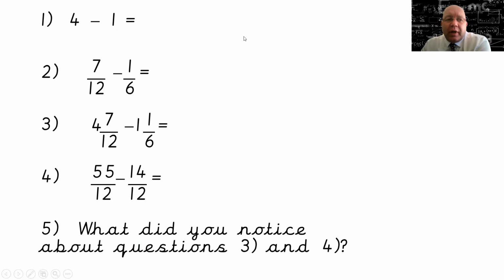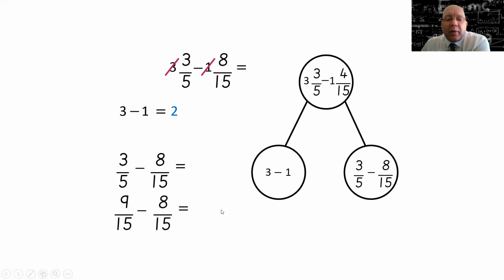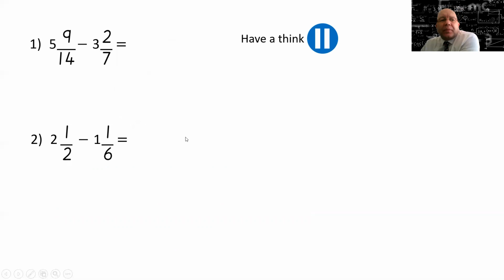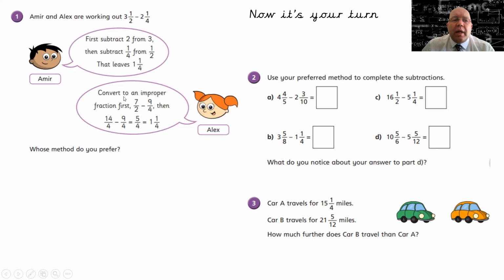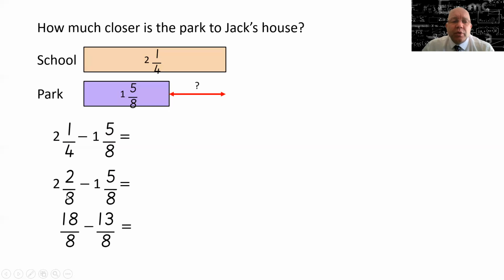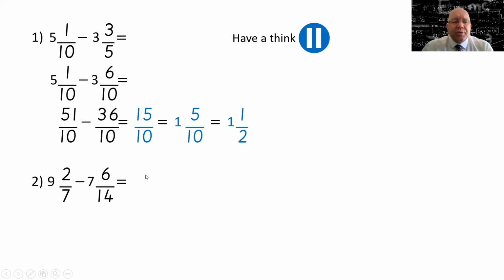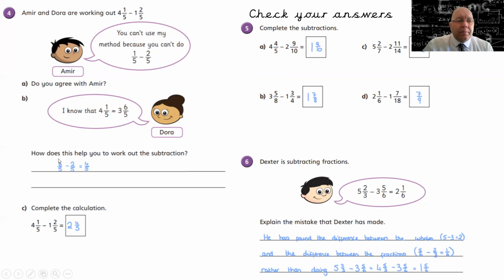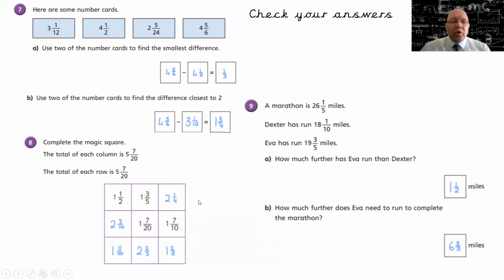Year 5 3rd March Lovelace Maths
– Can we subtract mixed numbers? Today we look at some different methods and examine if there are any pitfalls to each method.